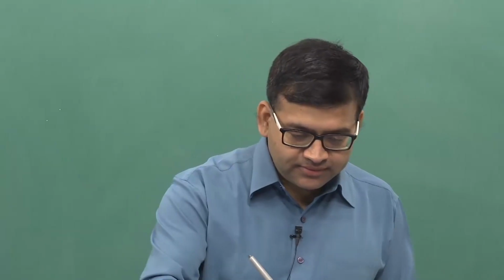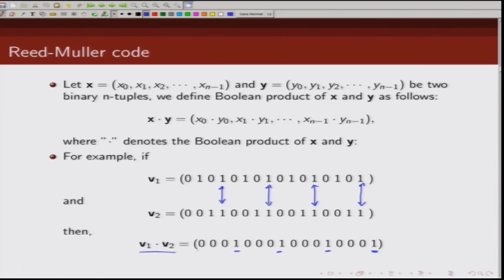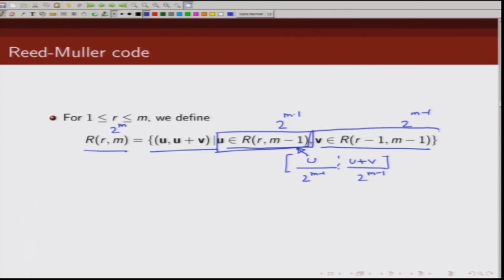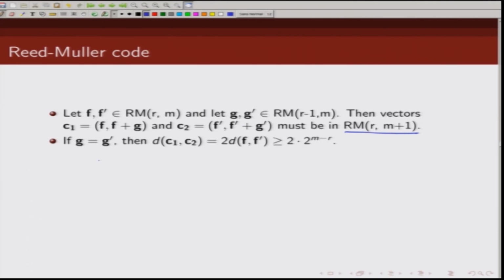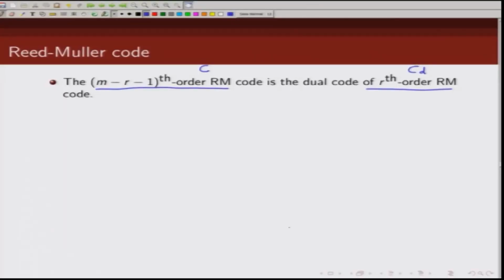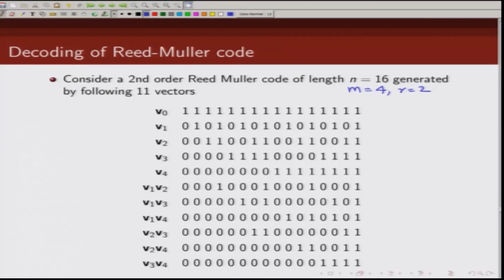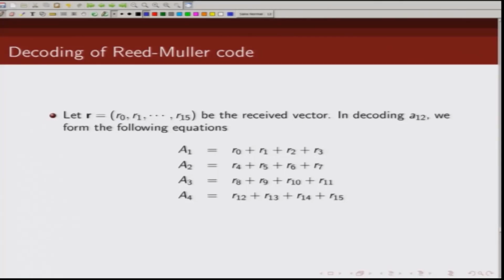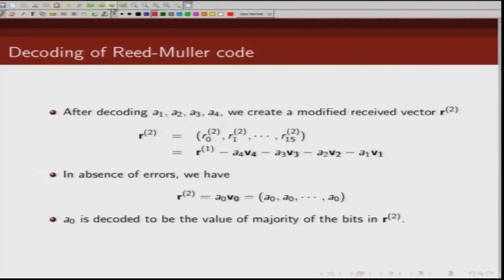Some Simple Linear Block Codes-II: Reed Muller Codes